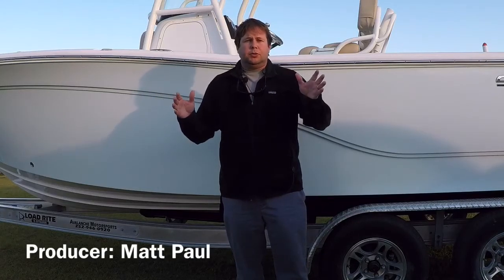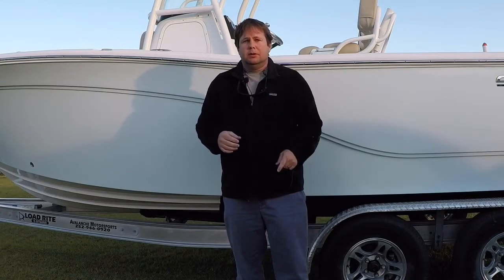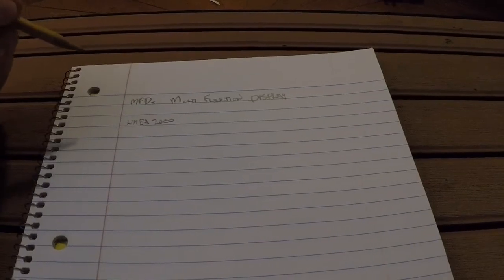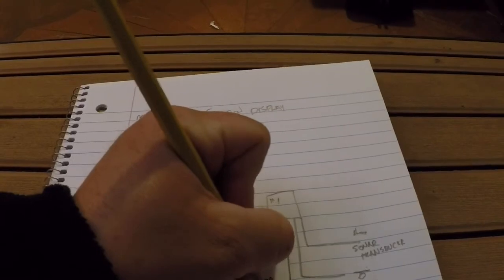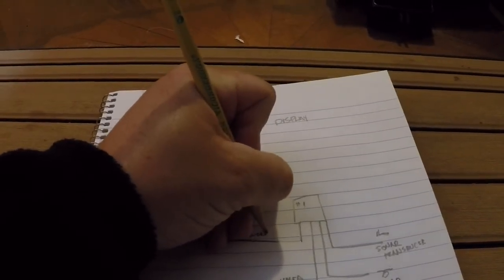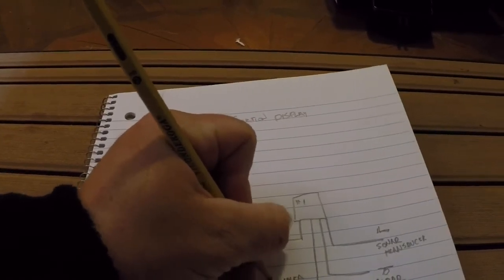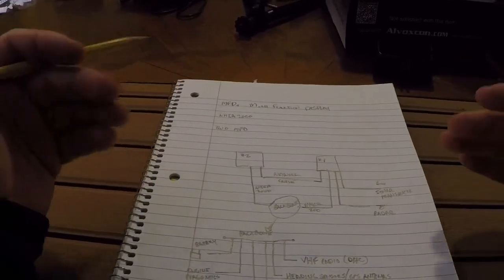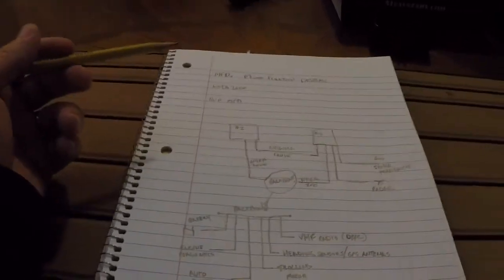Illustrating Simrad Network wiring for a viewer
Had a viewer ask a couple of question on networking a MFD I don't have, just sharing my research.